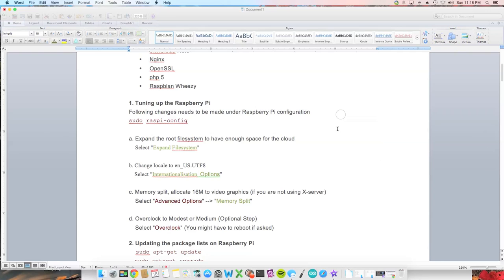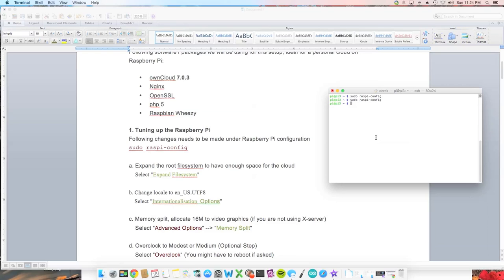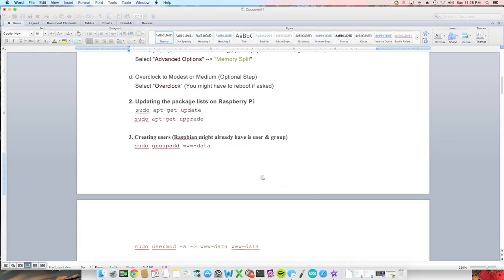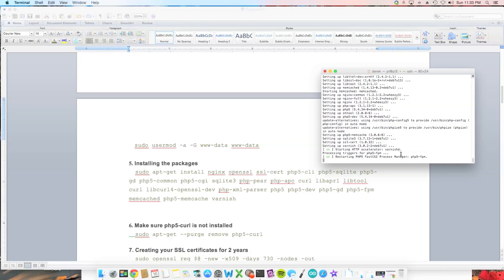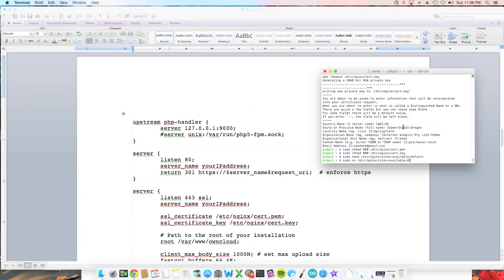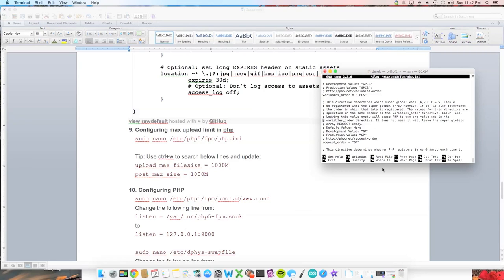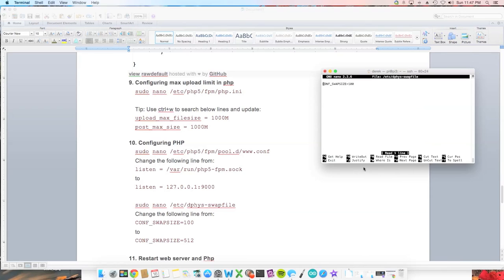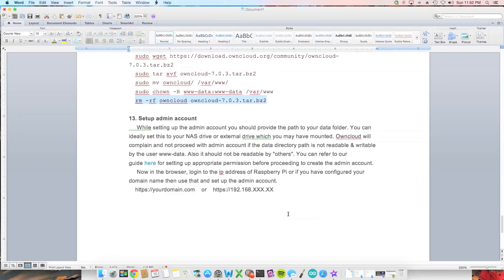12 Easy Steps to install OwnCloud 7.0.3 on Raspberry Pi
ownCloud provides access to your data through a web interface or WebDAV while providing a platform to easily view, sync and share across devices—all under your control. ownCloud’s open architecture is extensible via a simple but powerful API for applications and plugins and works with any storage.